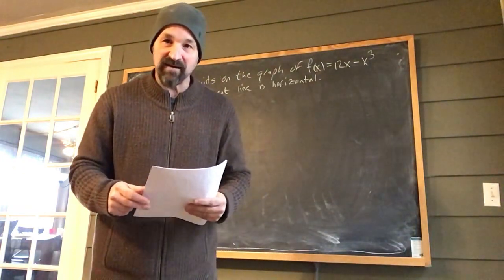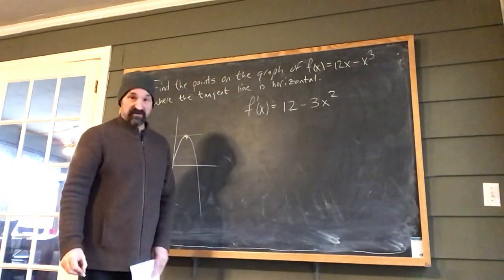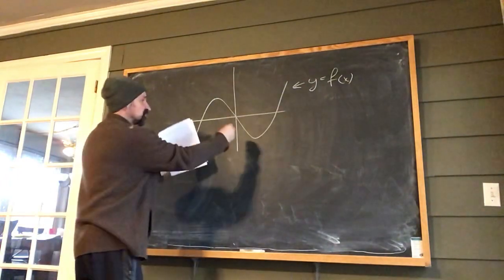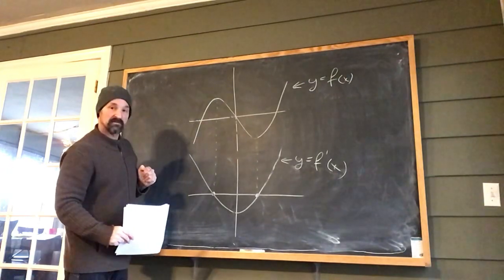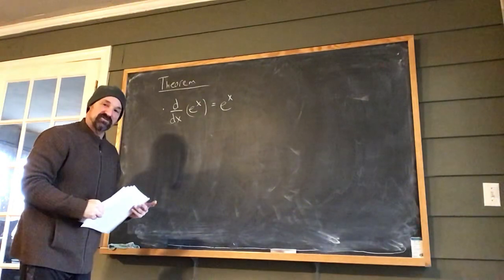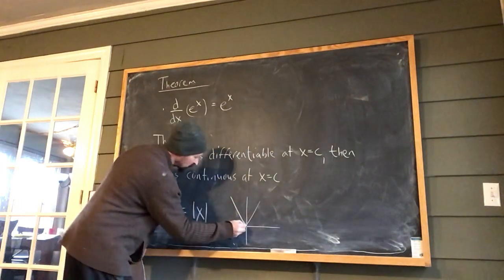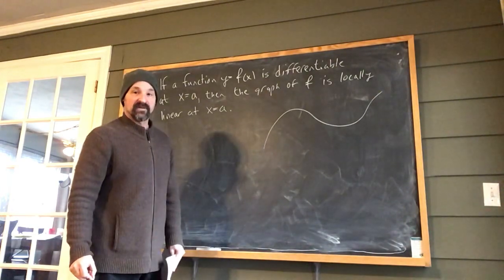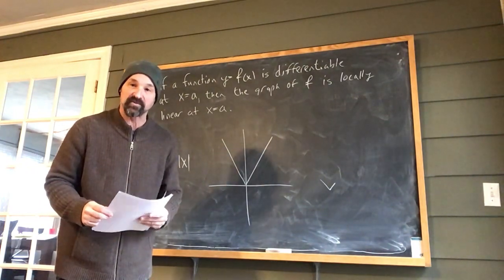The Derivative Function (Part 2)